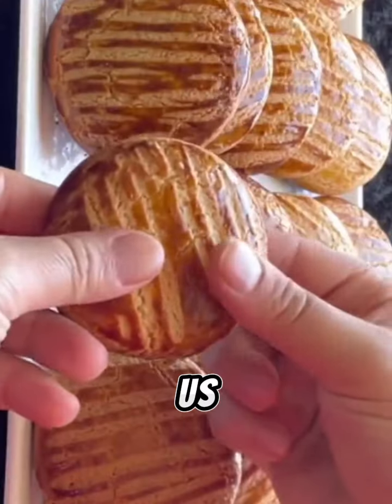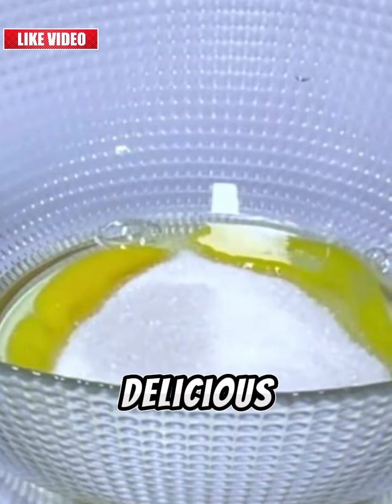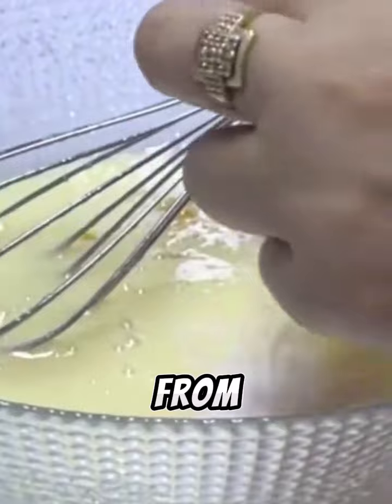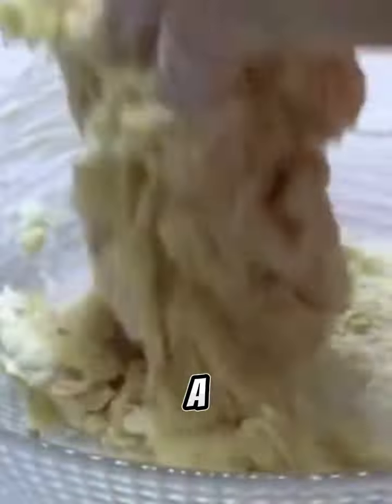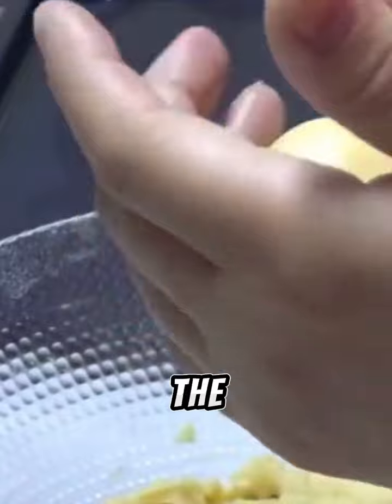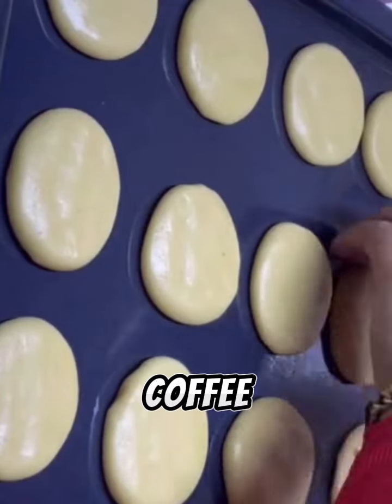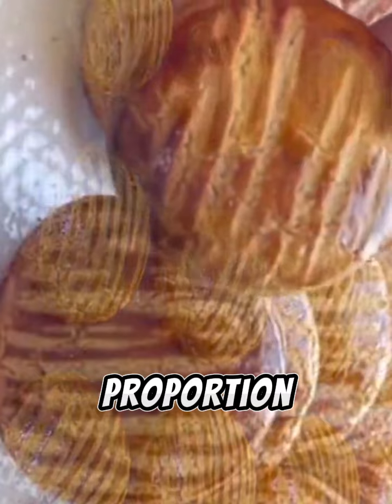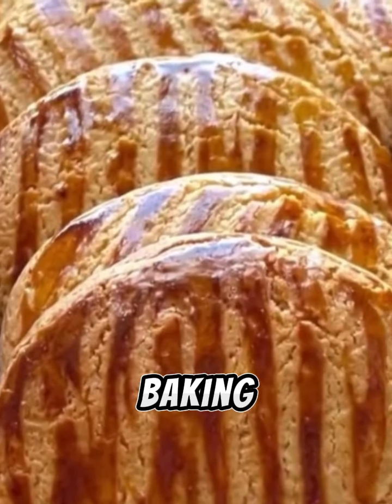Soft Honey Butter Biscuits Recipe | The BEST Honey Glazed Biscuits from Scratch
Learn how to make the BEST soft honey butter biscuits from scratch with our easy-to-follow recipe! These honey glazed biscuits are perfect for breakfast, dessert, or a sweet snack. Plus, we'll show you how to create the famous Whataburger Honey Butter Chicken Biscuit at home. Whether you're craving delicious honey cookies or want to whip up biscuits without an oven, we've got you covered. Tune in for some ASMR baking sounds and discover a new favorite treat in just 15 minutes!

- Soft Honey Butter Biscuits Recipe
- Honey Glazed Biscuits Recipe
- The BEST Honey Cookies Recipe
- Honey Butter Biscuits From Scratch
- Making The Whataburger Honey Butter Chicken Biscuit At Home | But Better
- Delicious Honey Cookies in 15 Minutes
- Biscuits Recipe
- Biscuits and Gravy
- Biscuits Recipe Without Oven
- Biscuits Without Butter
- Biscuits at Home
- Biscuits ASMR
- Biscuits and Gravy WWE
- Biscuits and Gravy Casserole
- Biscuits Dessert Recipes
- Honey Cookies
- How to Make Honey Cookies
- Easy Cookies